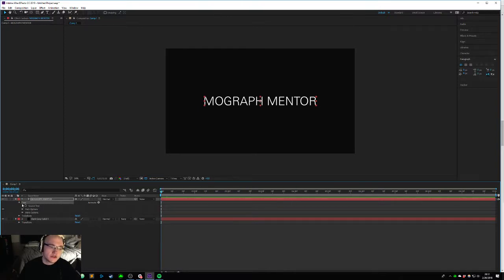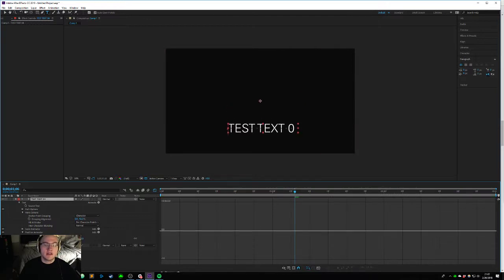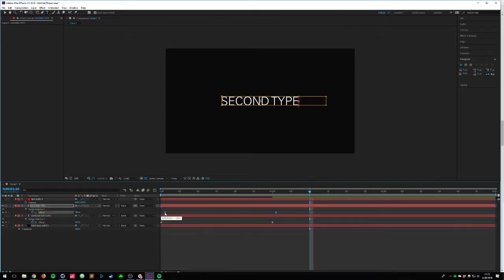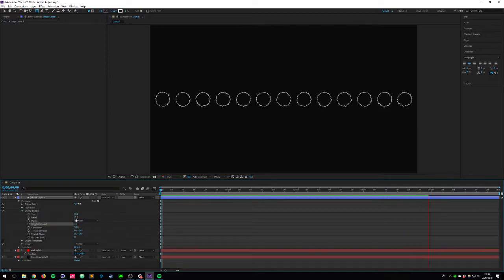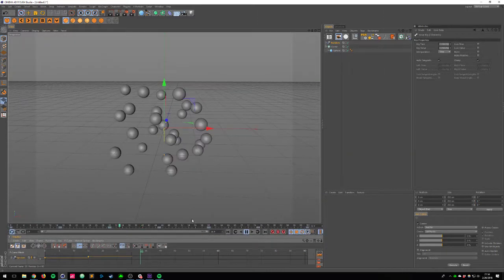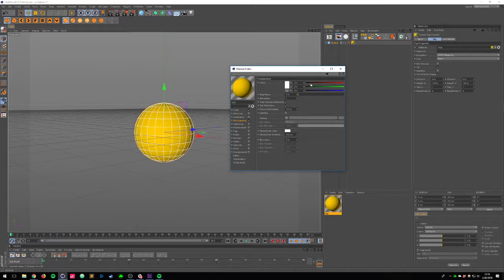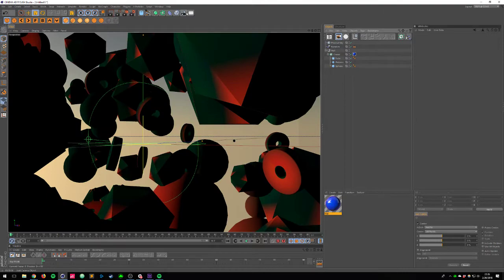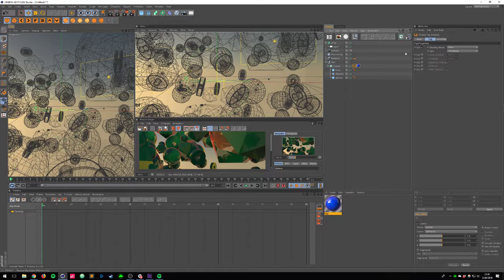Mograph Mentor - Winter 2018 - Class 6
Stream for class 6 of the winter 2018 Mograph Mentor term.